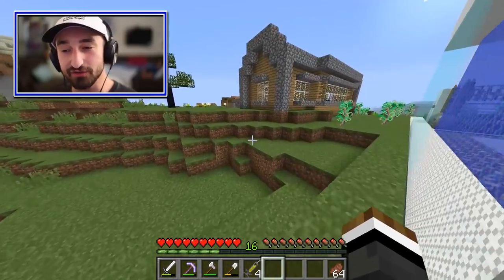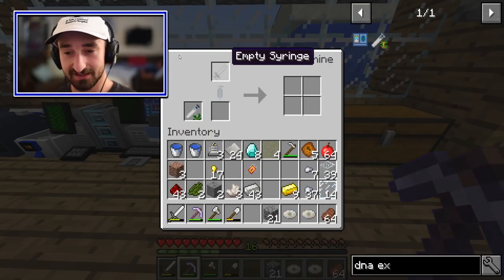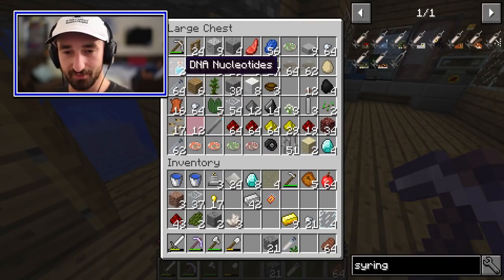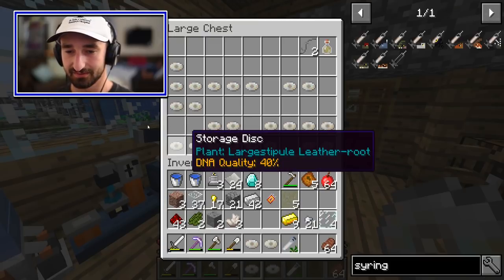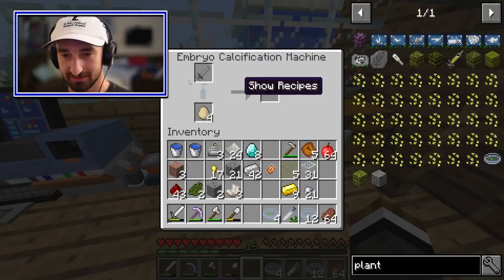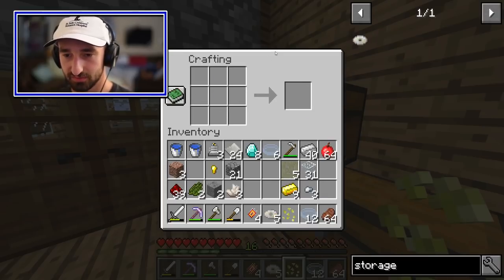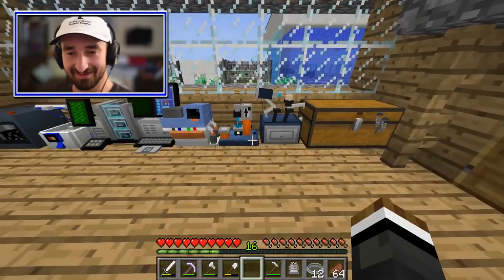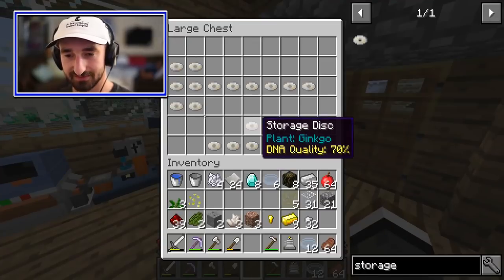The Most ADORABLE Dino Triceratops - Minecraft Jurassicraft Dinos Modpack Episode #8 | JeromeASF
Today we get The Most ADORABLE Dino Triceratops  - Minecraft Jurassicraft Dinos Modpack Episode #8 | JeromeASF

FOLLOW ME ✅
33731
United States of America